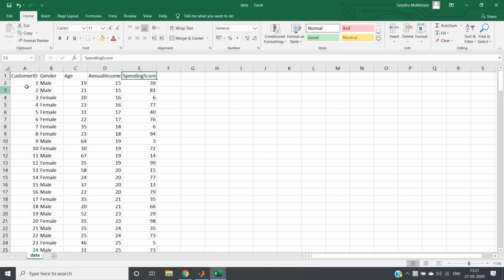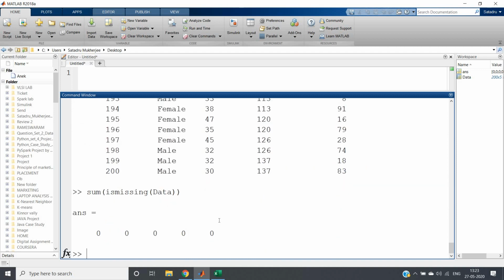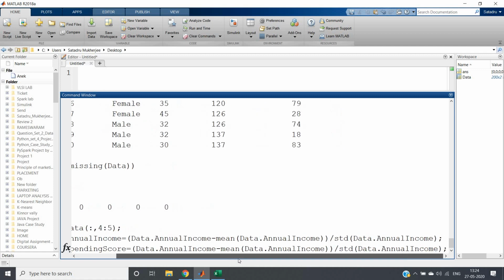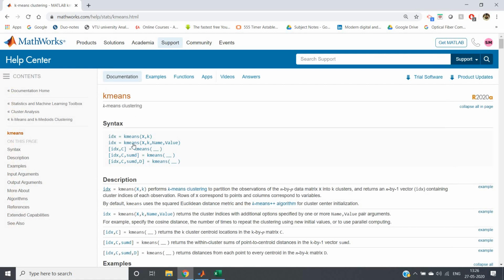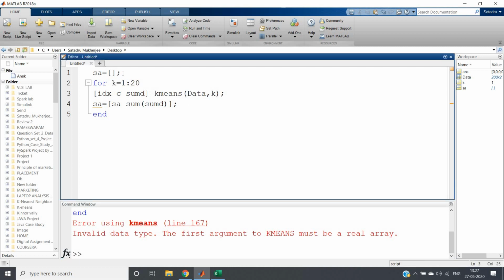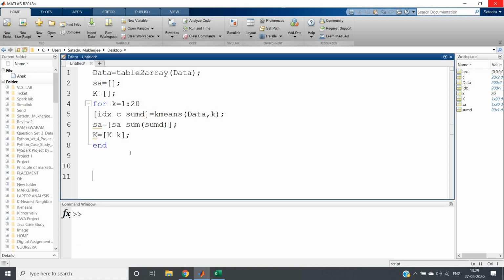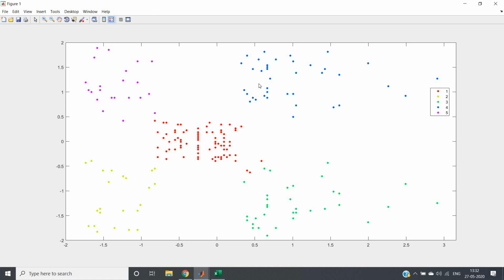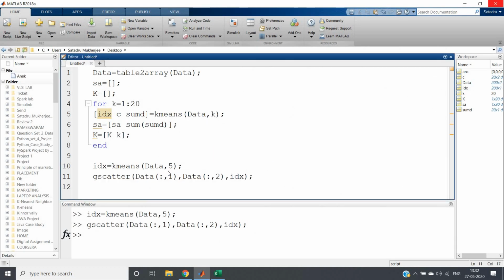Mall Customer Segmentation using k-means Clustering | Machine Learning | MATLAB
Code (Execute the code stepwise):

clc
clear all
close all
%Step 1--Import Dataset

%Step 2--Take only the AnnualIncome & Spedingscore columns(4 & 5)
Data=Data(:,4:5);
%Step 3--Perform Data Preprocessing
%Checking null value is present or not
sum(ismissing(Data))
%Standardization
Data.AnnualIncome=(Data.AnnualIncome-mean(Data.AnnualIncome))/std(Data.AnnualIncome);
Data.SpendingScore=(Data.SpendingScore-mean(Data.SpendingScore))/std(Data.SpendingScore);
%Convert the data from table to array
Data=table2array(Data);
%Claculate the optimised k value using elbow curve
sa=[];
K=[];
for k=1:20
[idx c sumd]=kmeans(Data,k);
sa=[sa sum(sumd)];
K=[K k];
end
plot(K,sa);
%Original Model
[idx c]=kmeans(Data,5);
gscatter(Data(:,1),Data(:,2),idx);
hold on;
for i=1:5
    t=0:0.01:2*pi;
    x=c(i,1)+0.05*cos(t);
    y=c(i,2)+0.05*sin(t);
    fill(x,y,'k');
end

YOU JUST NEED TO DO